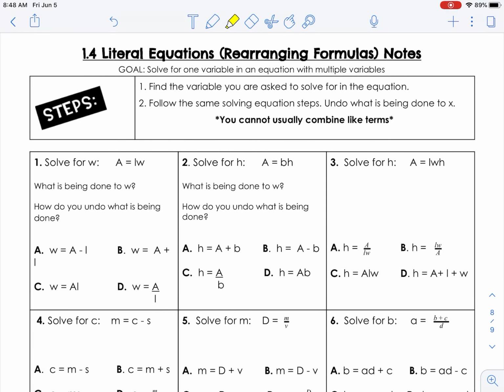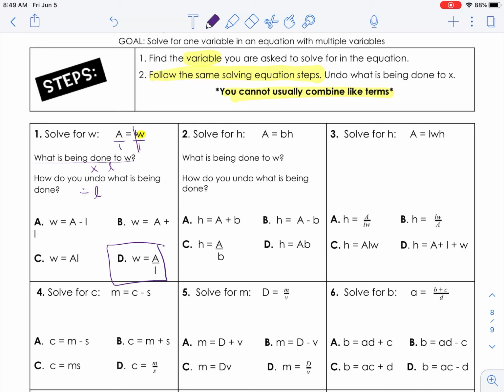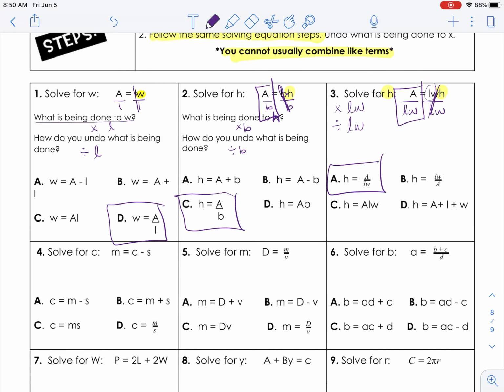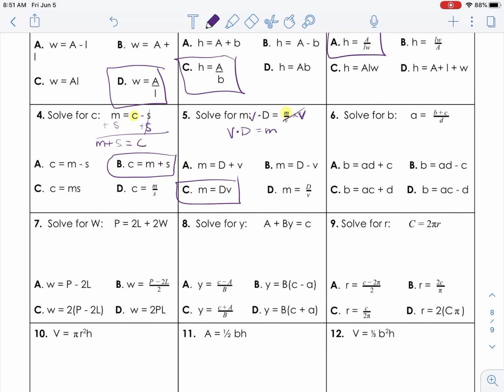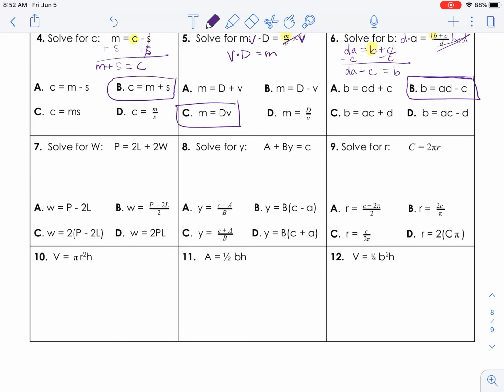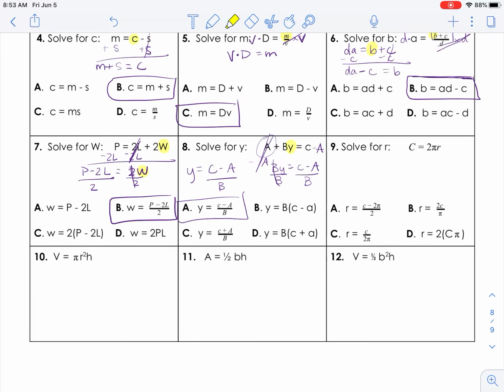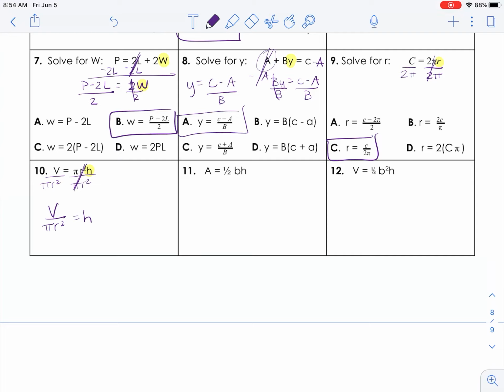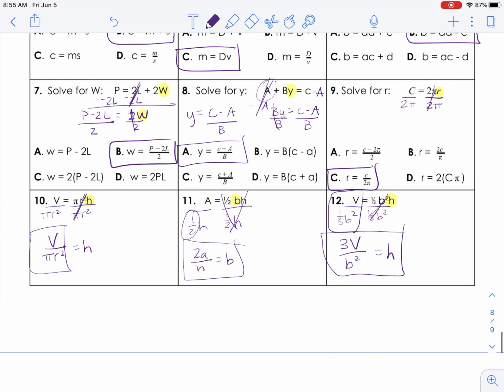1.4 Literal Equations